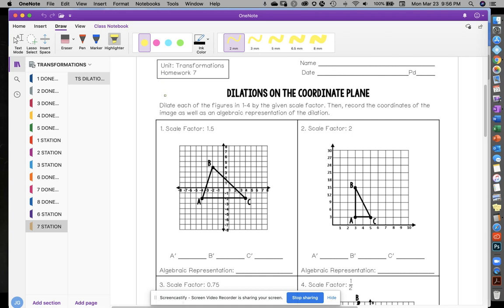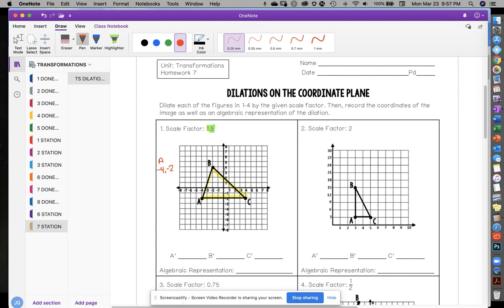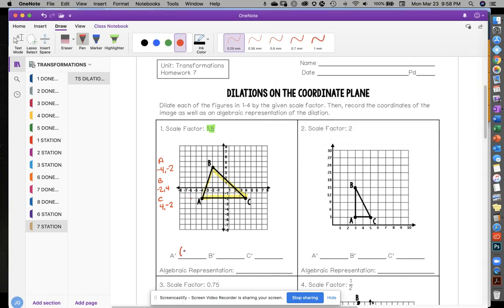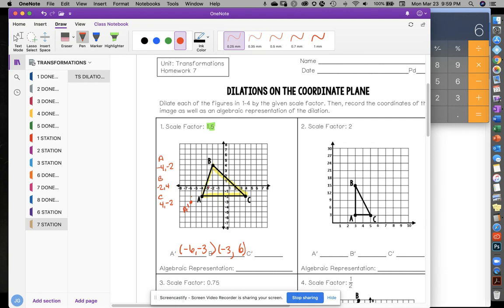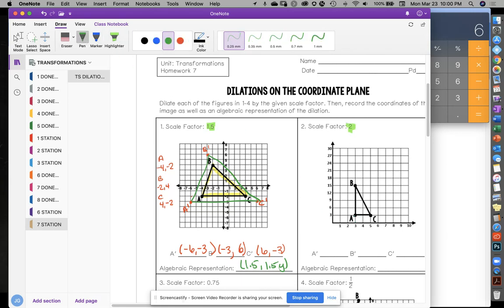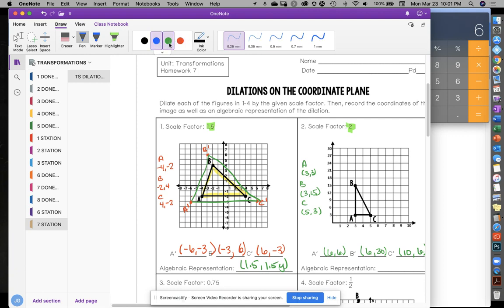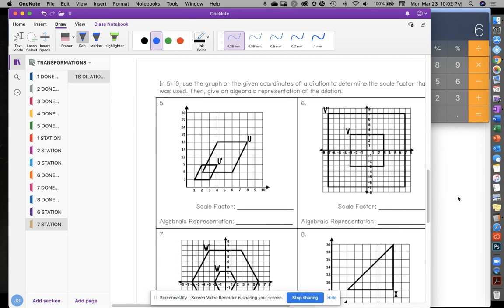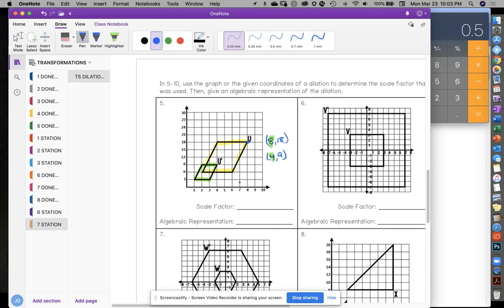UNIT 7: DILATIONS ON THE COORDINATE PLANE- STATION 1